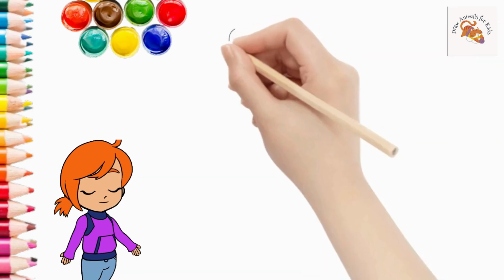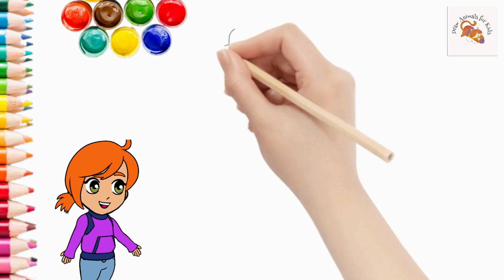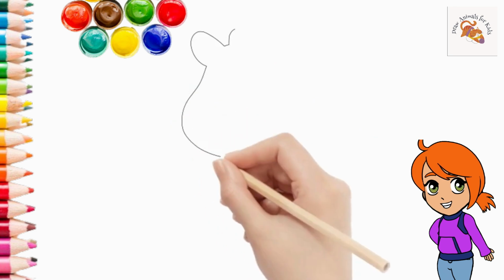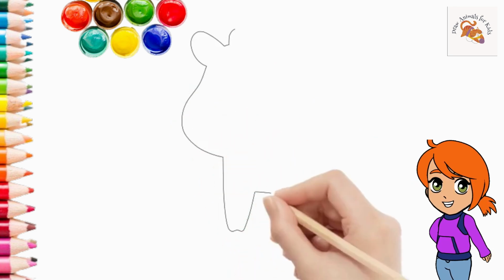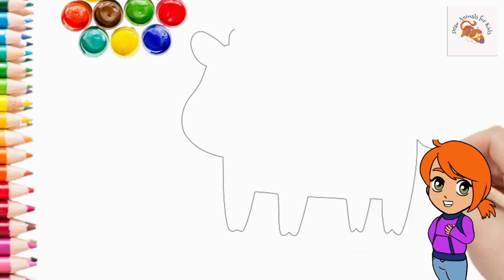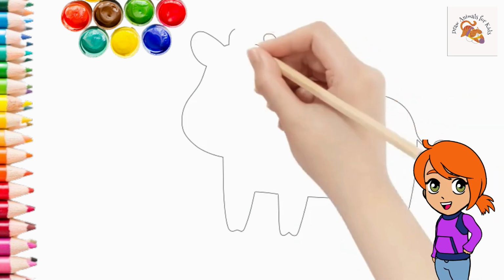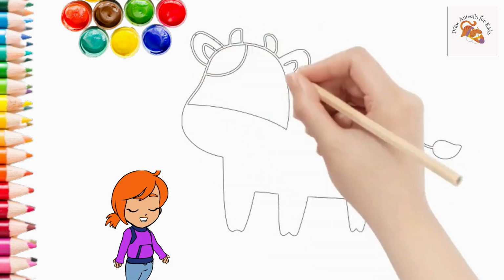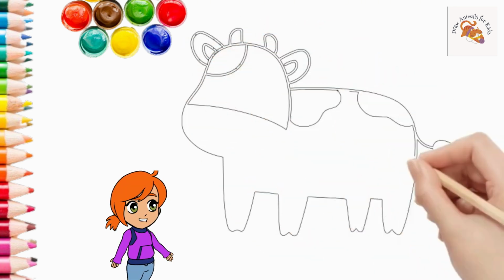Drawing a cow 🐄 How to draw a Cow 🐄 Animal Art Drawing 🐄cow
Welcome to "Draw Animals for Kids" ! Our channel is dedicated to bringing the joy of drawing to children everywhere. Here, kids can learn to draw their favorite animals step-by-step in a fun and easy way. Whether it's a playful puppy, a curious cat, or a majestic lion, we guide young artists through simple and engaging tutorials that spark creativity and imagination.